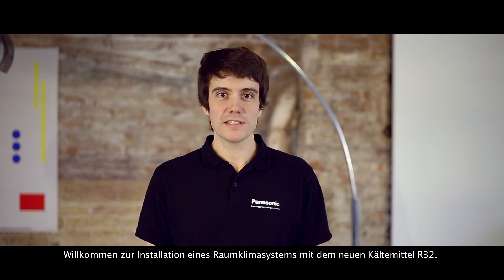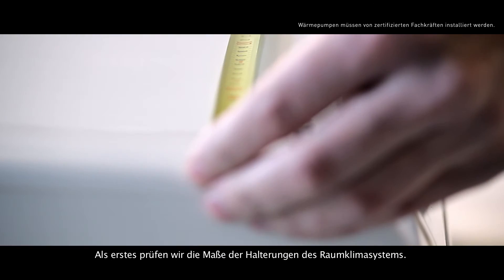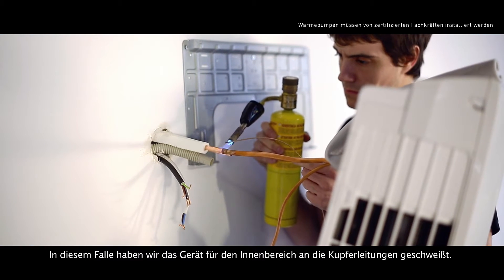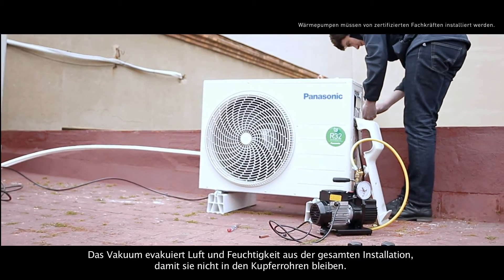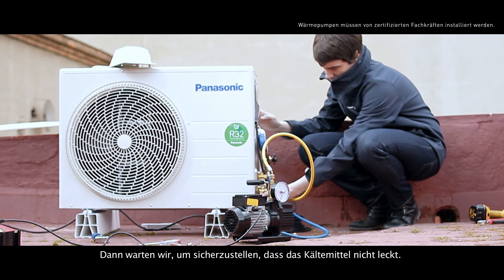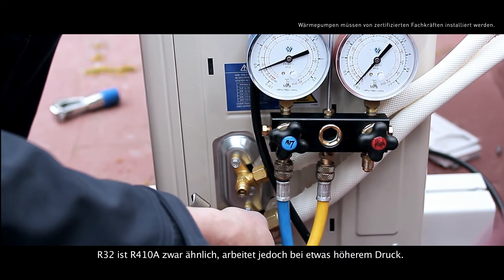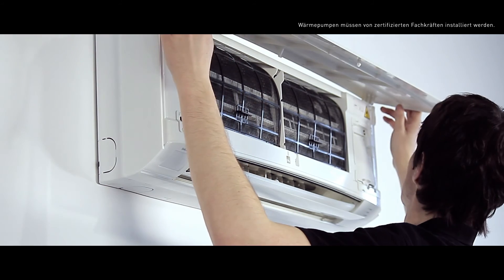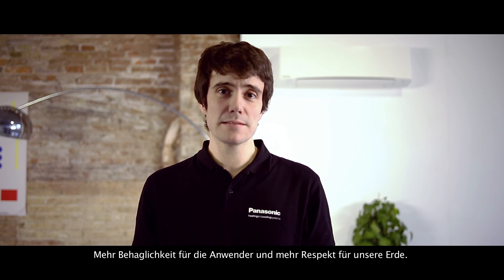DE – Installationsanleitung für Raumklimageräte mit dem Kältemittel R32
Die Heiz- und Kühllösungen von Panasonic zeigen, wie eine Klimaanlage mit Kältemittel R32 installiert wird. Dieses Video führt Sie durch den sicheren und einfachen Installationsprozess. Das Kältemittelgas hat keinen Einfluss auf die Ozonschicht und einen geringeren Einfluss auf die globale Erwärmung als frühere Kältemittel - eine „kleine“ Änderung, die alles verändert! Der beste Beweis für unser Engagement ist, dass wir der Branche einen Schritt voraus sind, indem wir das Kältemittel R32 in unser gesamtes Sortiment an Haushaltsklimageräten aufnehmen. Dies ist ein enormer technologischer Vorsprung, der es schafft, exzellenten Komfort zu Hause und perfekte Harmonie mit der Umwelt zu kombinieren.